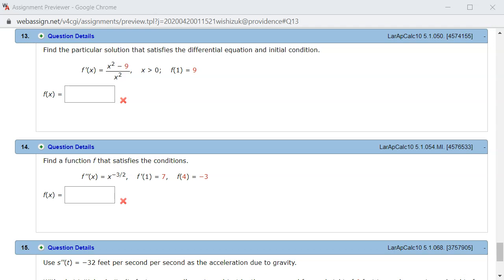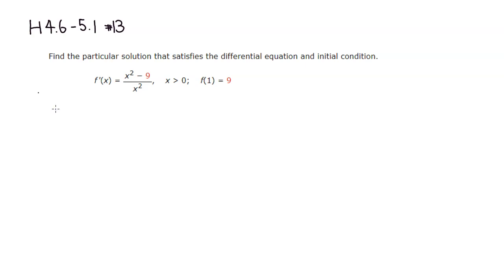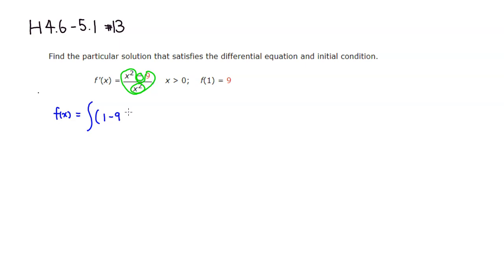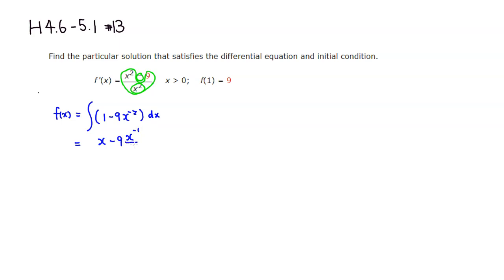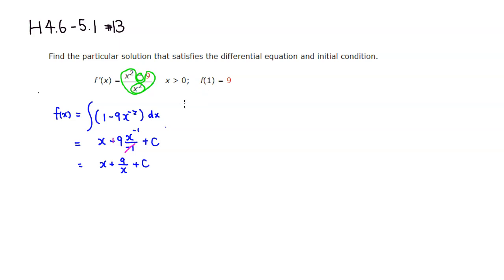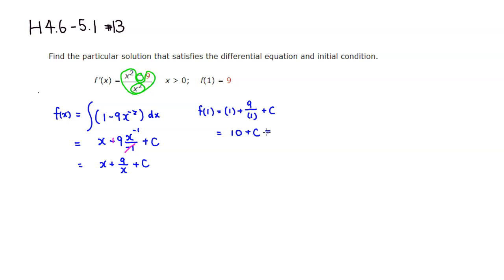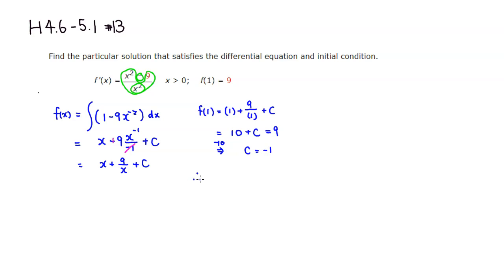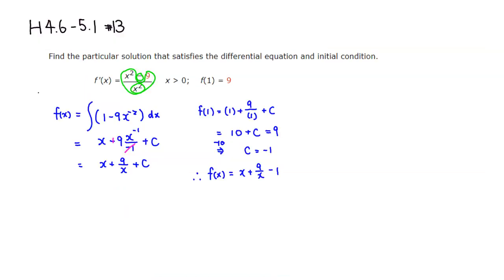MTH 109 H4.6-5.1 #13 (Spring 2020)